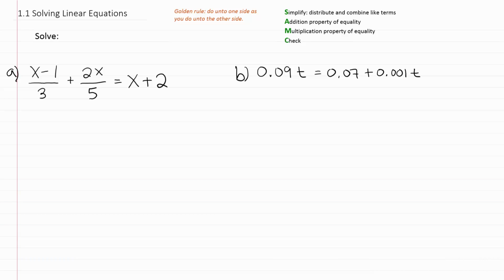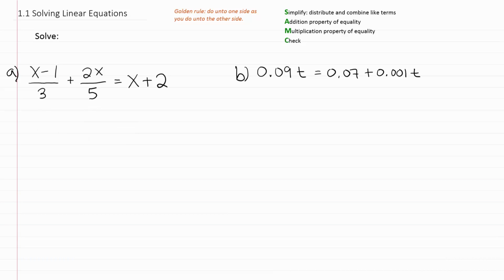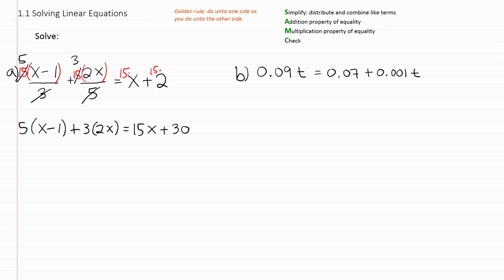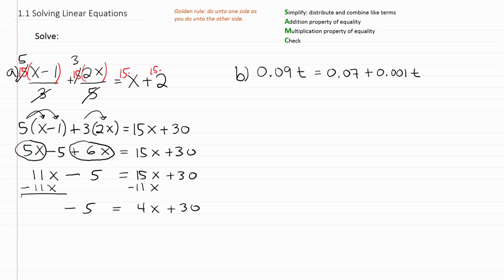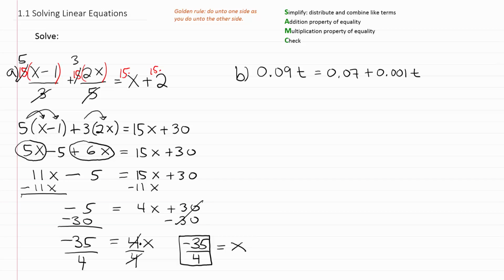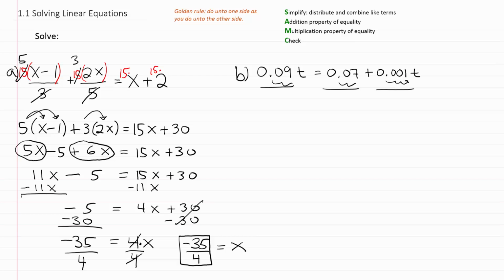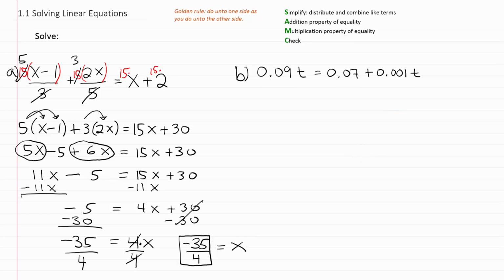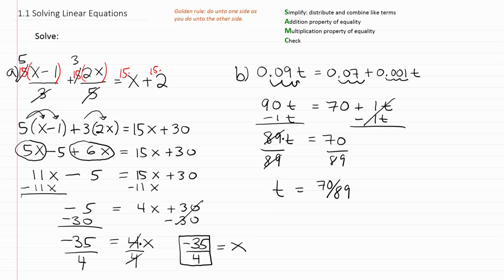Algebra Videos: Solving Linear Equations p2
Chapter 1 Solving Equations and Inequalities, Section 1.1 Solving Linear Equations p2